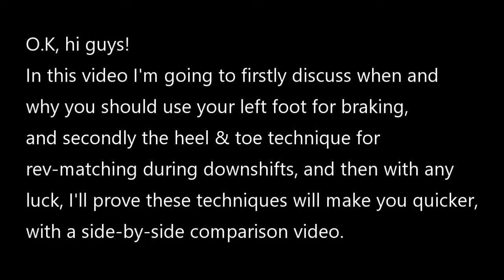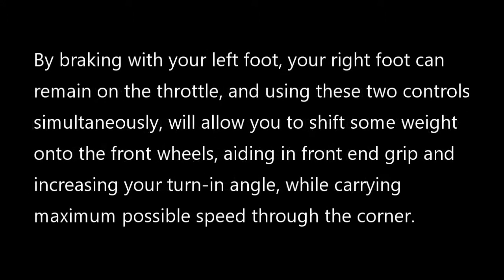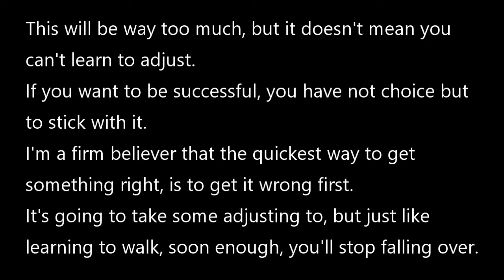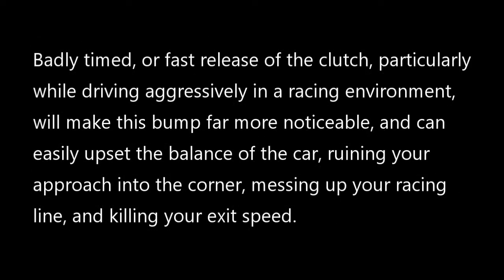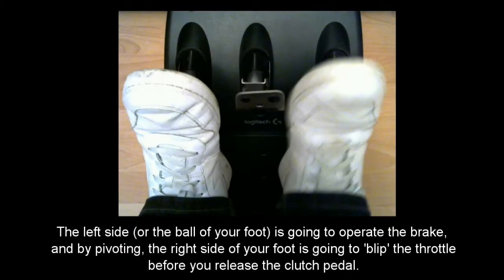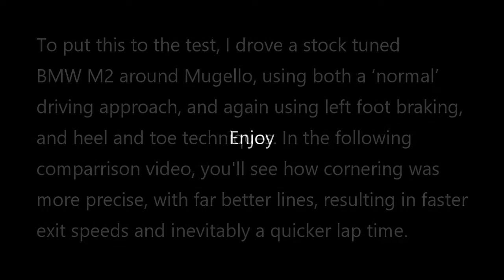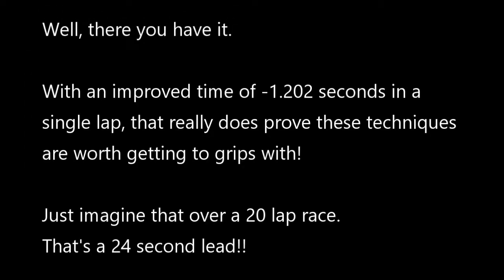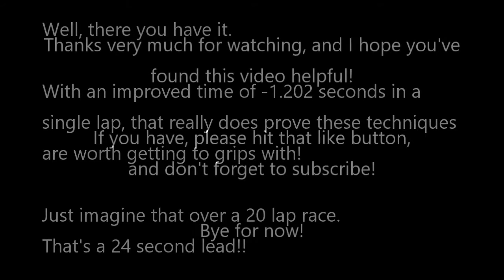Why and How Left-Foot Braking & Heel and Toe Techniques WILL Make You Faster!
Full explanation and demonstration of why and how both 'Left-Foot Braking', and 'Heel and Toe' techniques make you faster on the track, with a side-by-side comparison video to prove it!

Recorded using Elgato

Edited using OBS